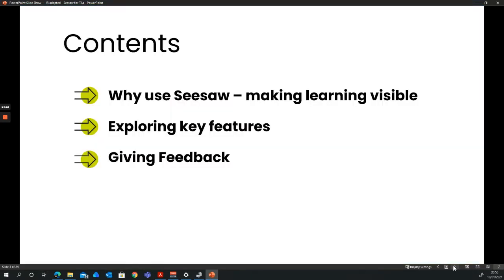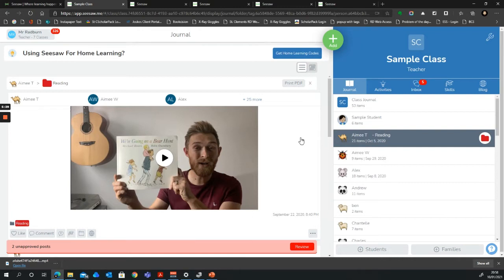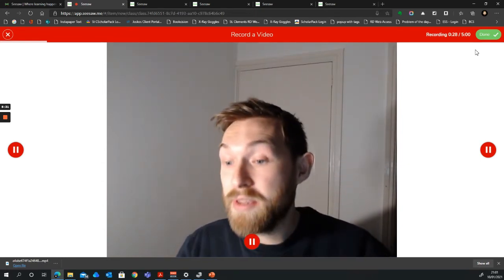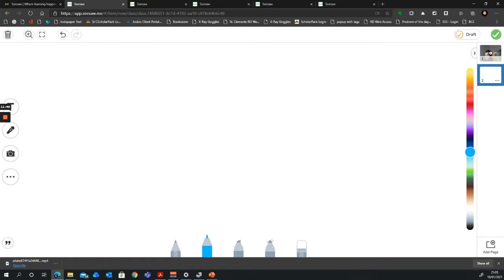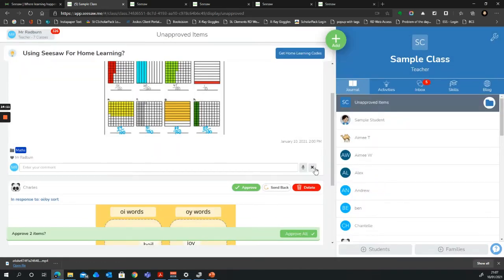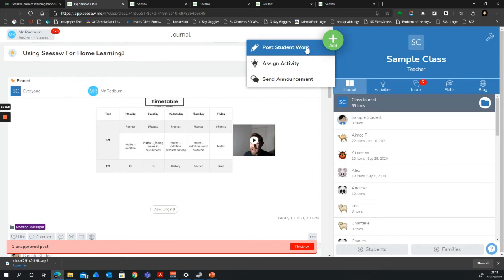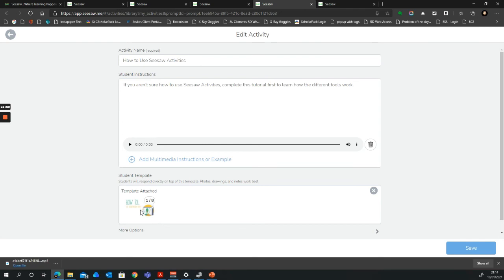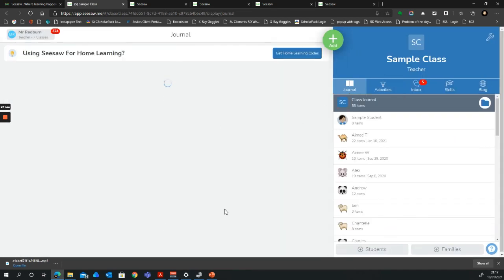An Introduction to Seesaw Webinar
Here is a quick introduction to the Digital Learning Platform Seesaw. During this time of remote learning, Seesaw is a powerful tool to support and enhance provision for children so they can continue learning at home.

During this webinar I will introduce:
- What is Seesaw?
- How to view children's work?
- Giving Feedback
- Setting and Assigning Activities.